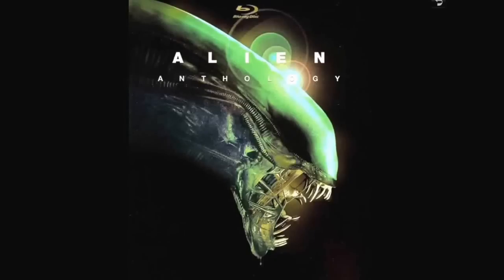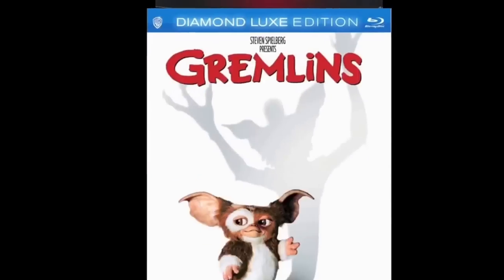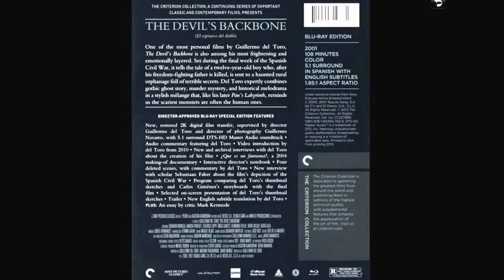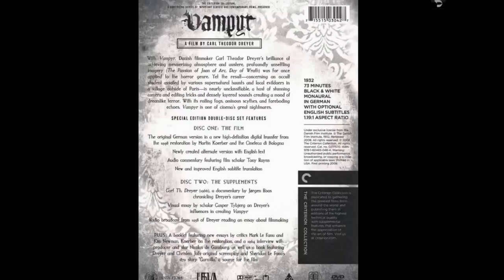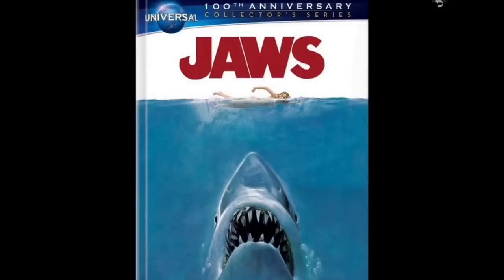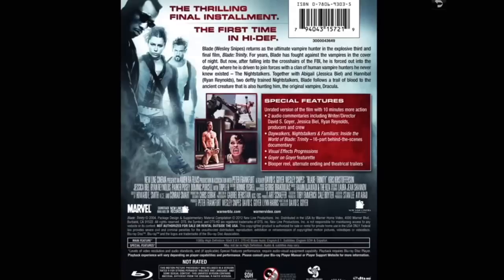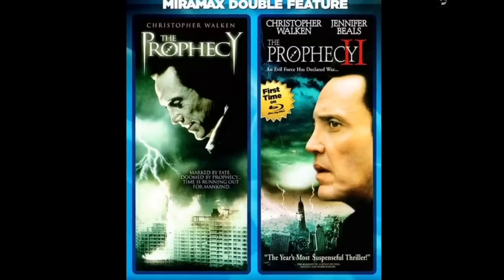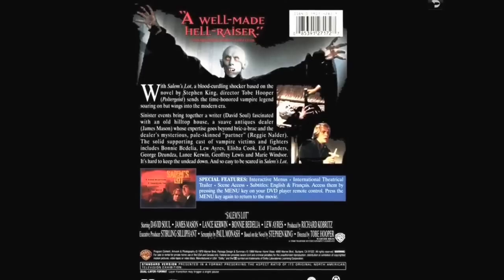DVD Profiler and PARTIAL Horror Movie Collection!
An overview of DVD Profiler and a partial showing of my Horror related DVDs and Blu-Rays using DVD Profiler via YouTube Capture.